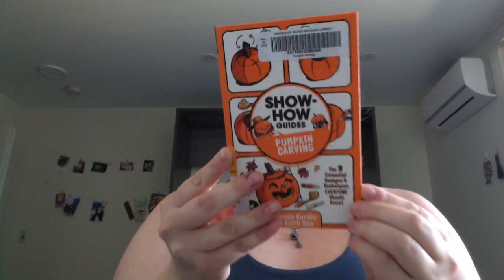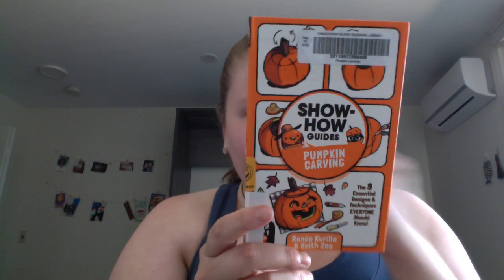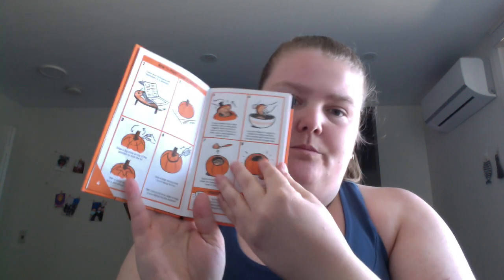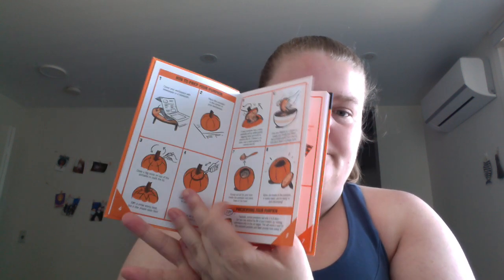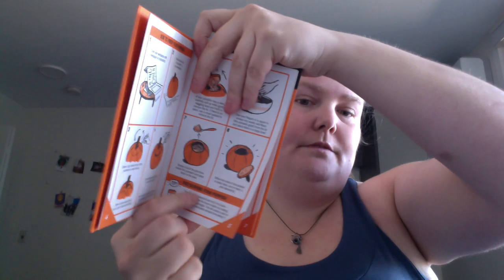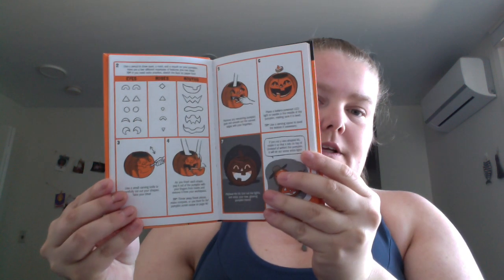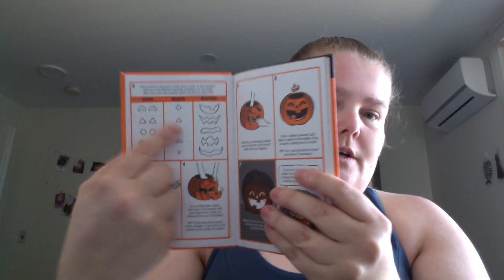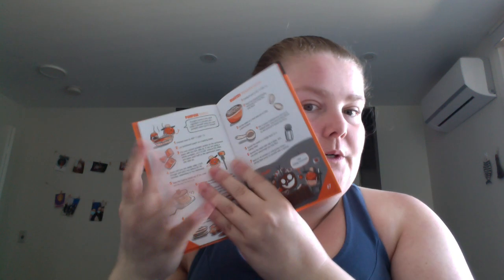Show How Guides Pumpkin Carving